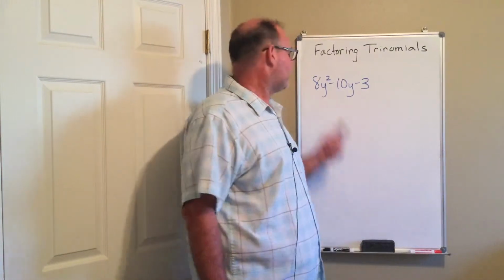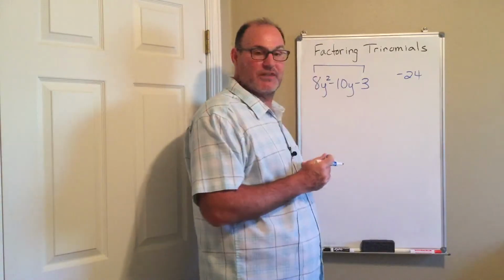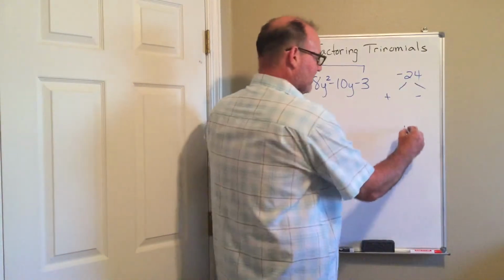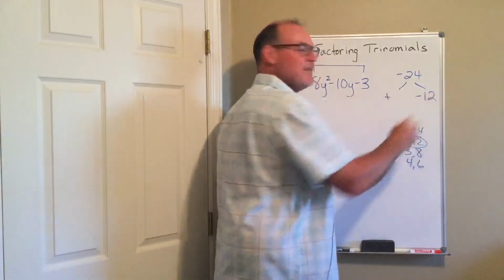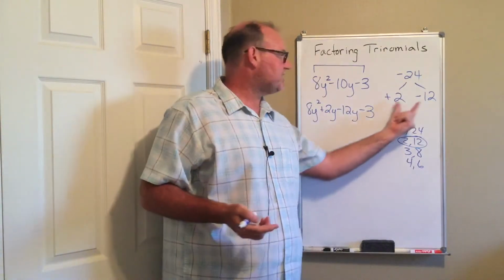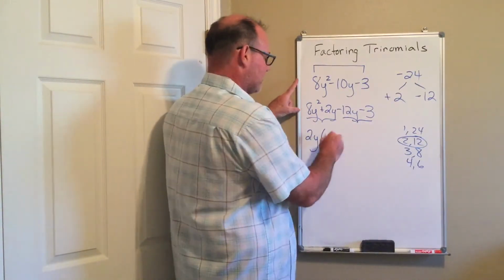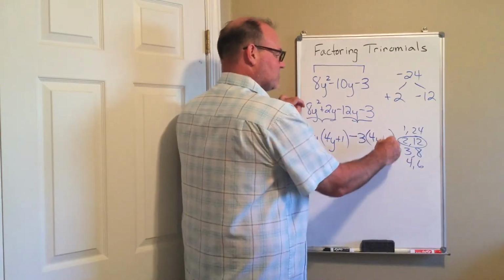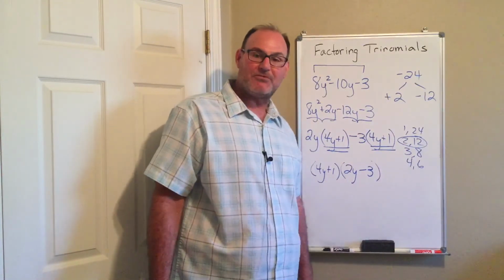Factoring Trinomials 4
Factoring a Trinomial with leading coefficient other than 1.